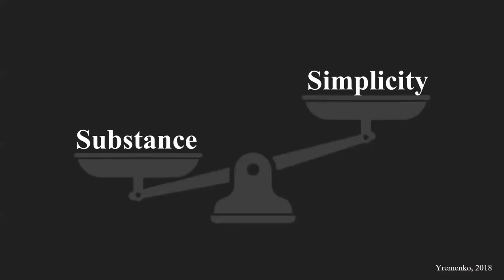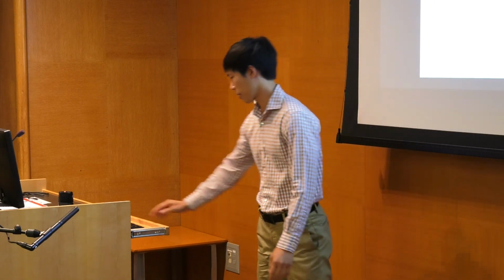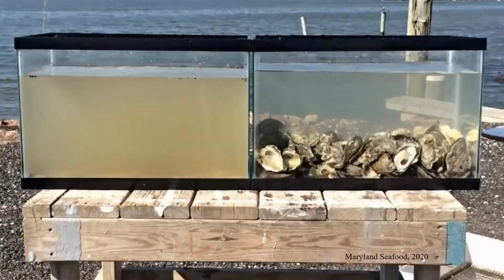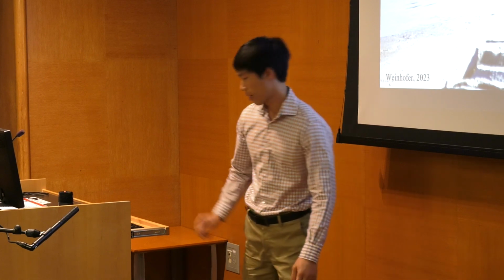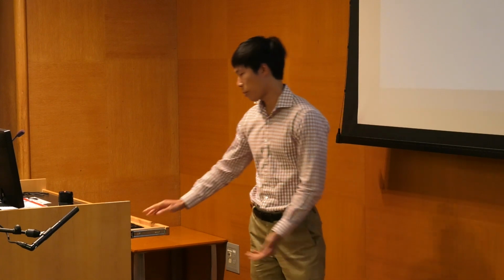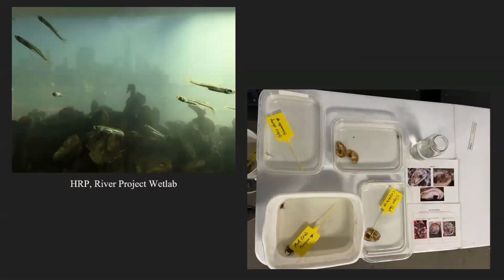Henry Hua, Ostyer Restoration and Genetics Reformation Research, Hare Lab, Cornell 2023